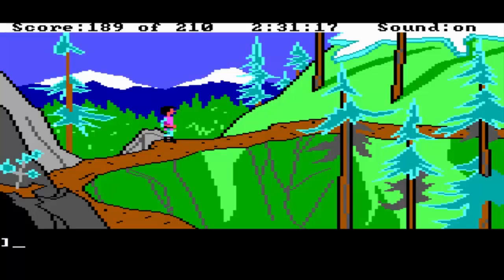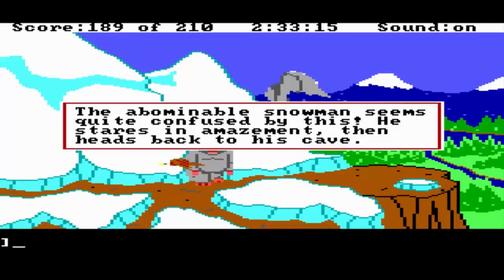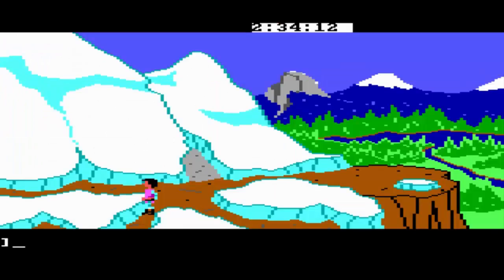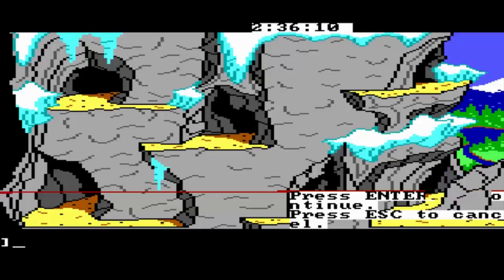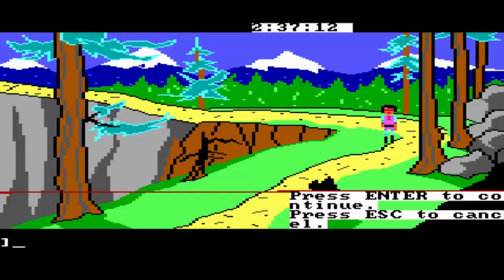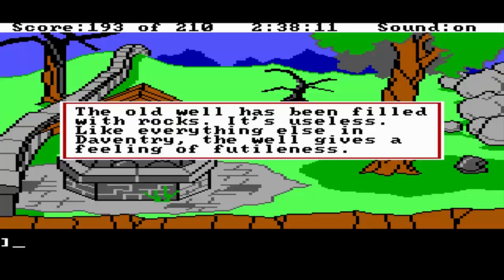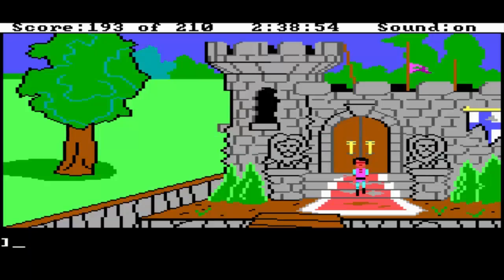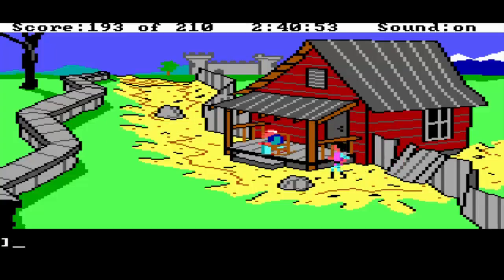Let's Play King's Quest 3: part 14, day 32 of 100daysofgaming ForTheKids - Extra Life for CMN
UGH SO SICK I'LL FILL OUT THIS BOX LATER THAT'S WHAT HE SAID I'M OUTIE 5000.